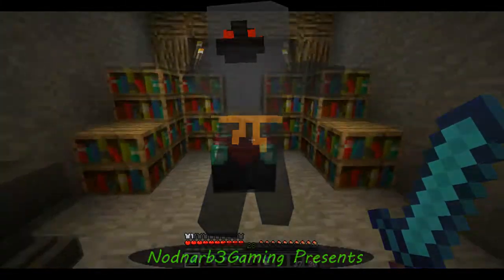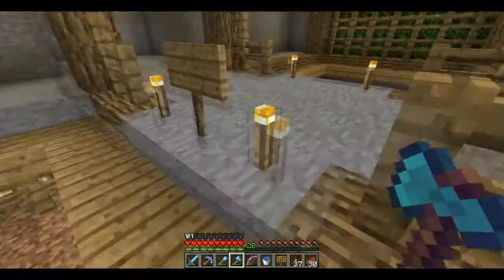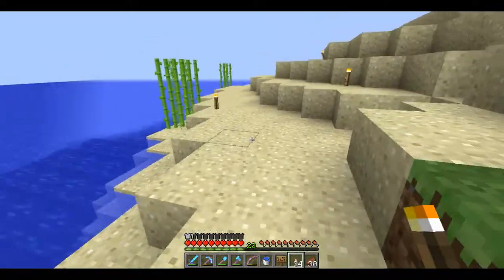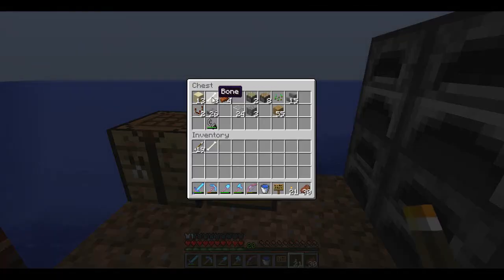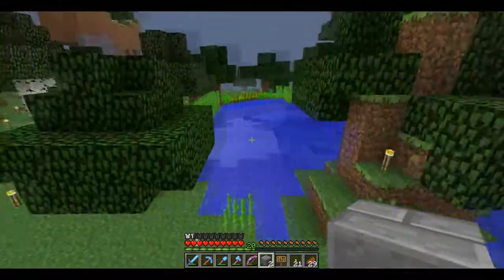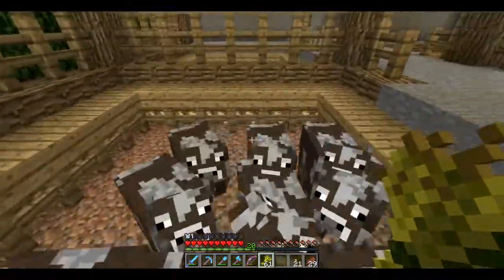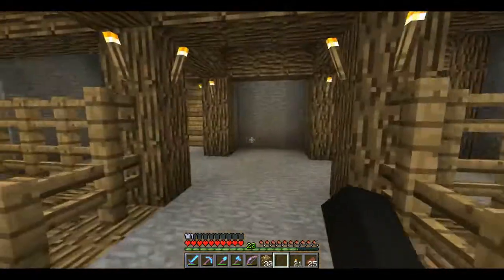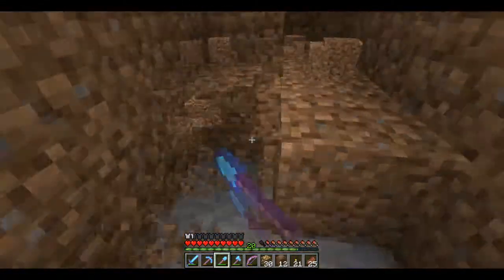[Minecraft] Nod's World - Ep. 3